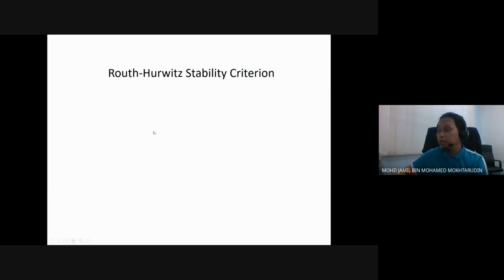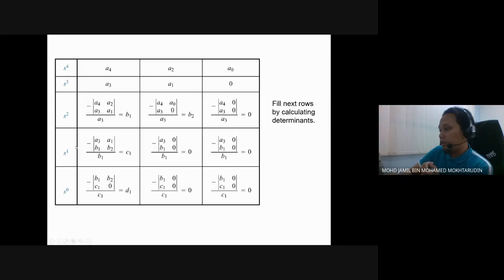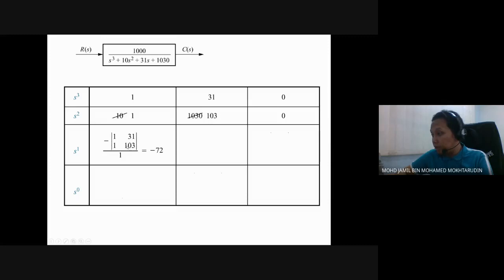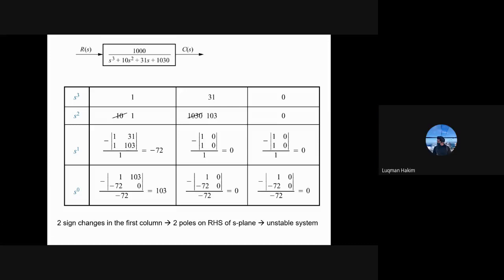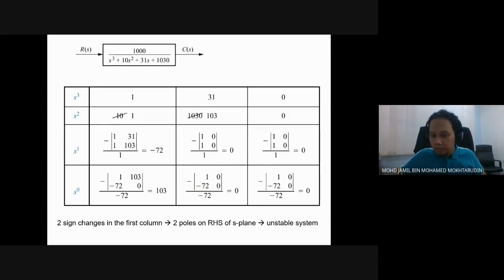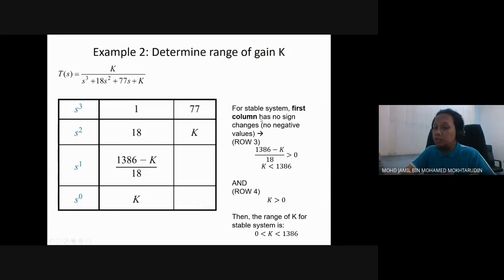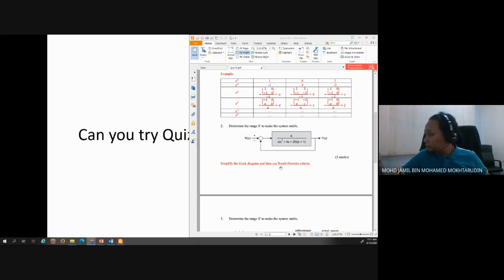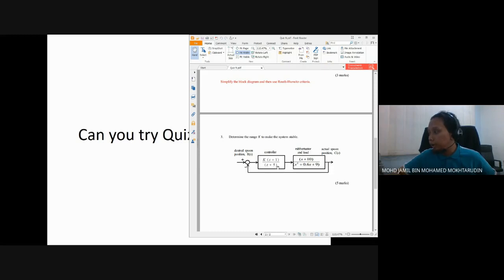Lecture 3F - Routh Hurwitz Criteria: Normal Case (Section 2)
This is the video lecture 3F for section 2. However, the video is recorded half-way (some parts are missing). Still, can enjoy some jokes made by the students.